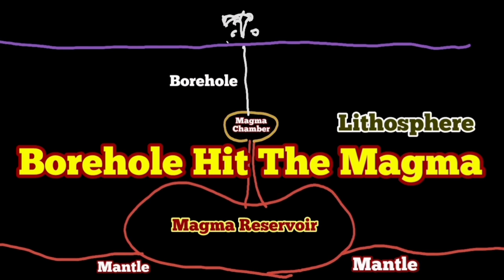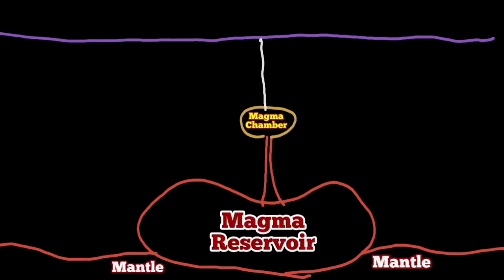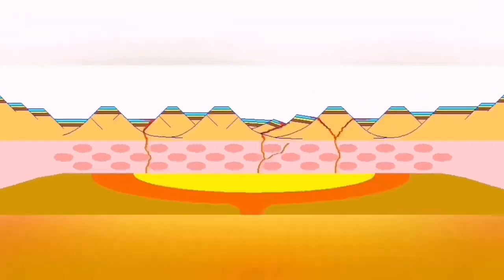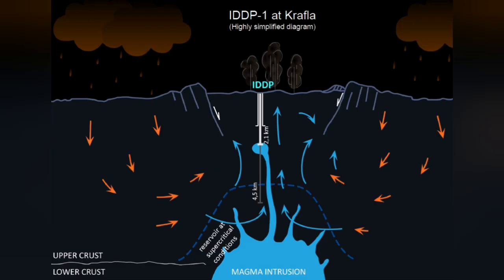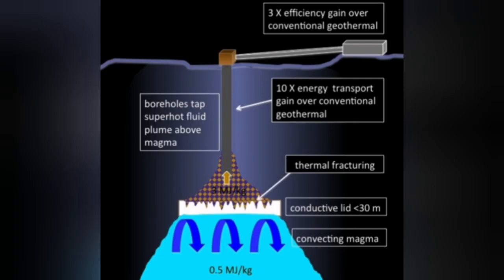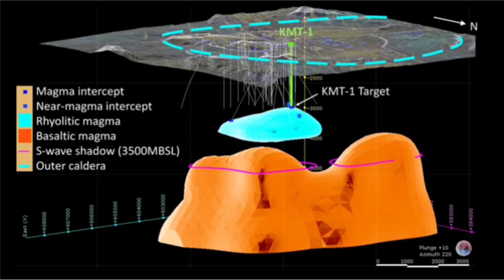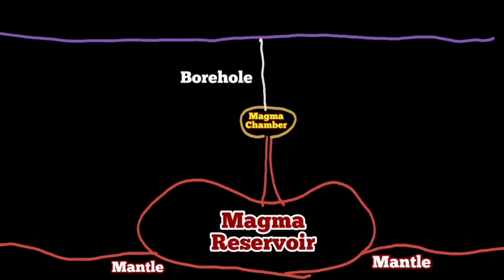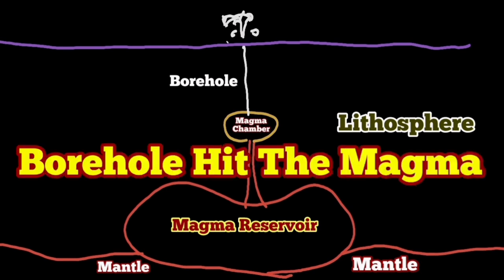Borehole Hit The Magma: Punching A Hole To Reach Magma Chamber, Iceland Krefla Fires, Geothermal